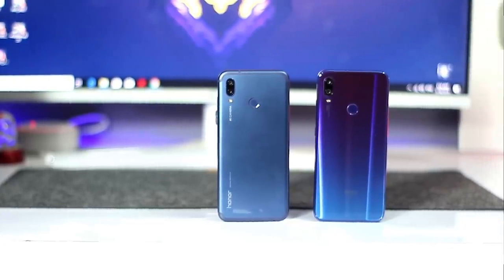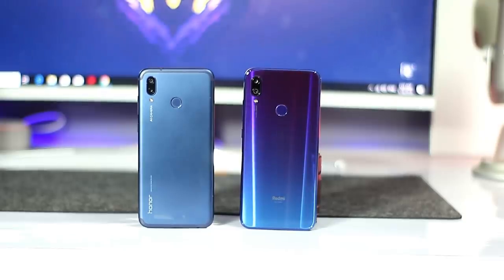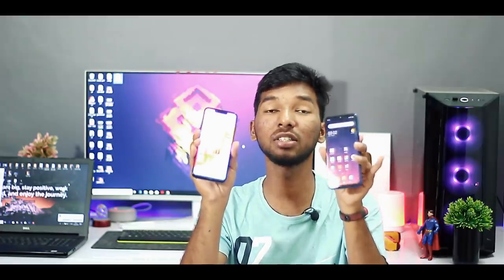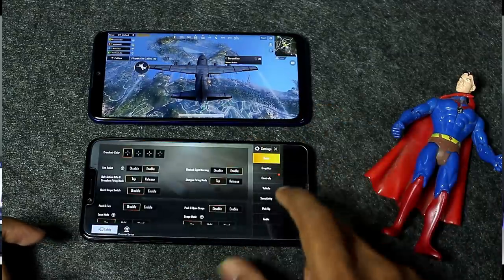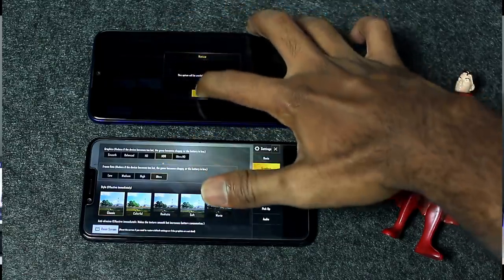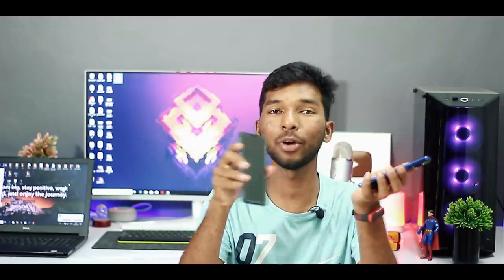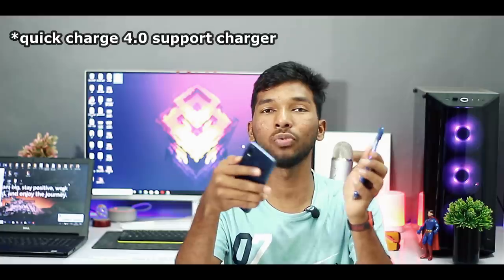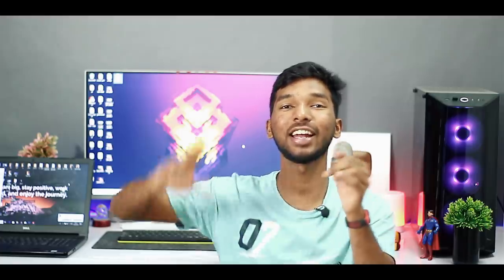Redmi Note 7 Pro vs Honor Play Comparison || Best Mobile Phone under 15k || in telugu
Redmi Note 7 Pro vs Honor Play Comparison || Best Mobile under 15k || in telugu. redmi note 7 pro compared with honor play which one is best mobile under 15k in telugu.
Watch previous redmi note 7 videos:
Mobile phone buying links:
*Under 10,000*
Asus Lite L1
Realme C1
Redmi Y2
Honor 9N
Honor 9 lite
Asus Max Pro M1
Nokia 5.1 Plus
Samsung on 6

*Above 10,000*
Redmi Note 5 Pro
Realme 2 Pro
Asus Max pro m2
Honor 10 lite
Moto One Power
Mi A2
Honor Play
Poco F1